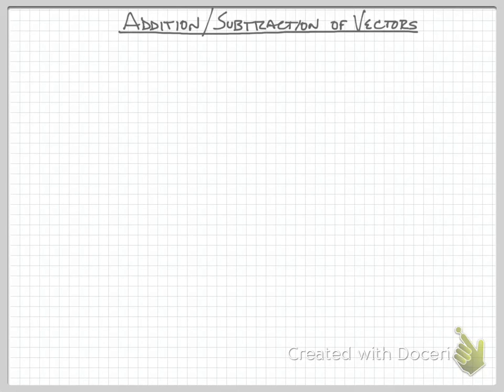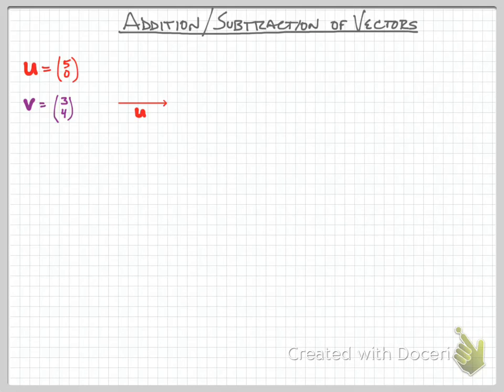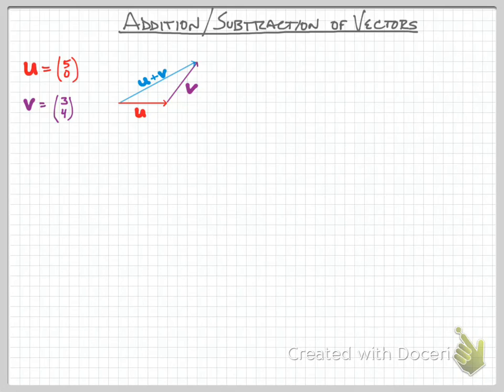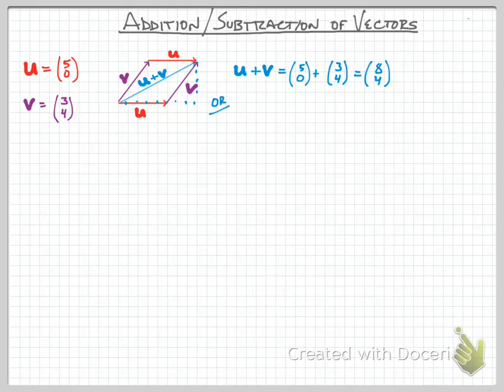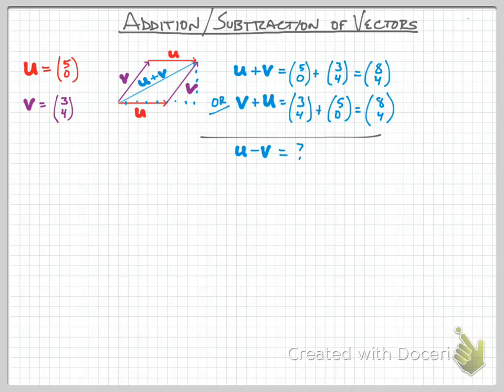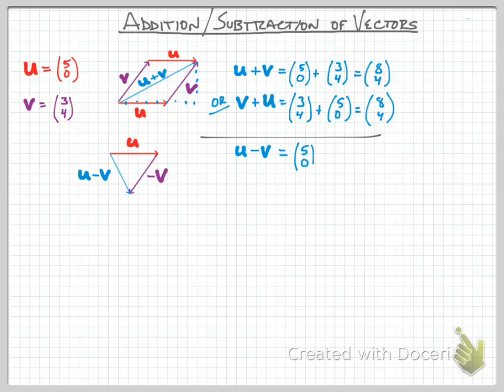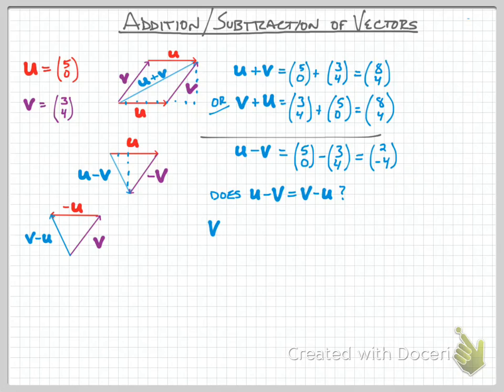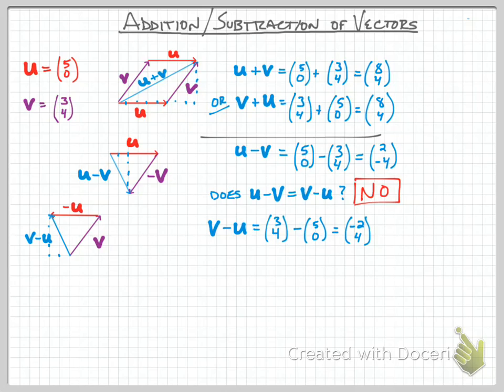Adding and Subtracting Vectors